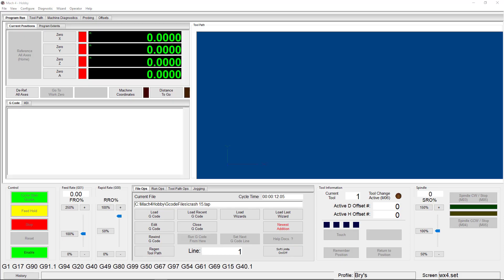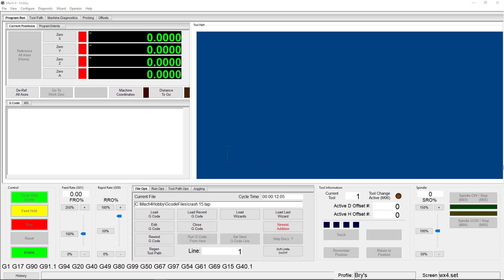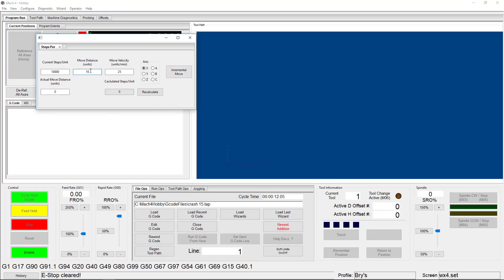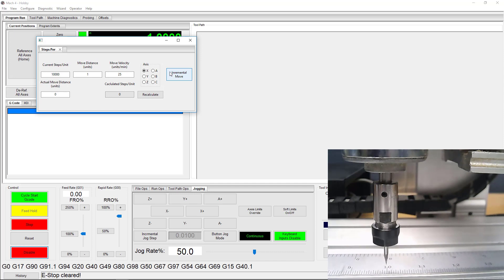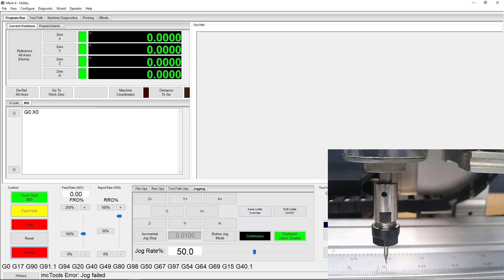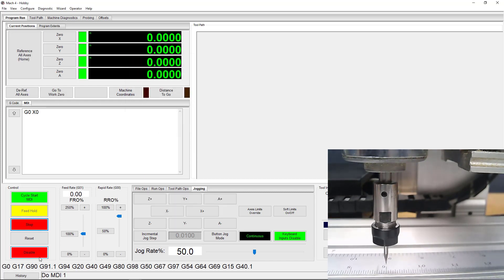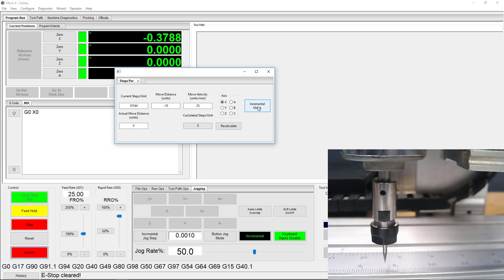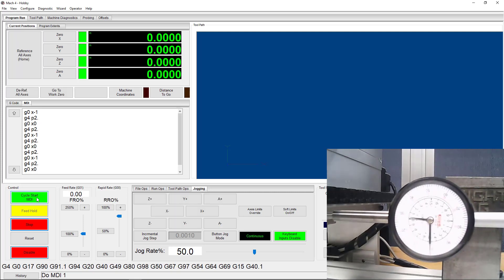Mach4's Steps Per Unit Calculator Wizard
This video introduces you to the Steps Per Unit Calculator that is included in Mach4's wizards. This tool makes it easy to calibrate your axes and improve the accuracy of your cuts.